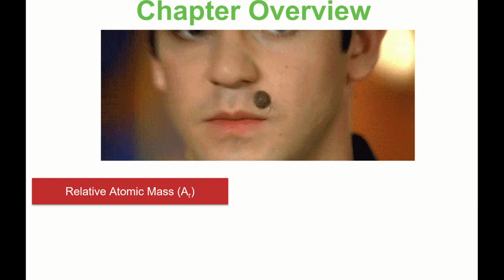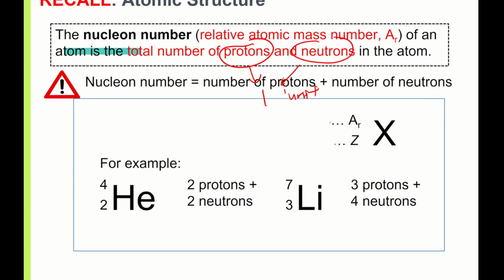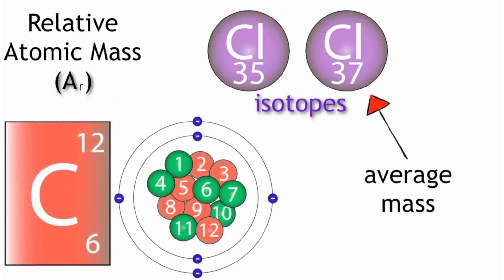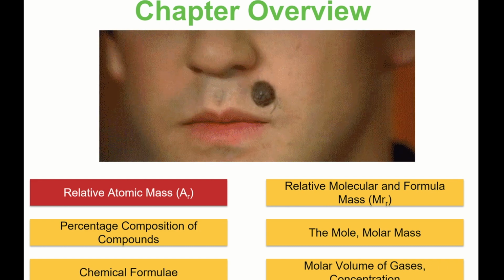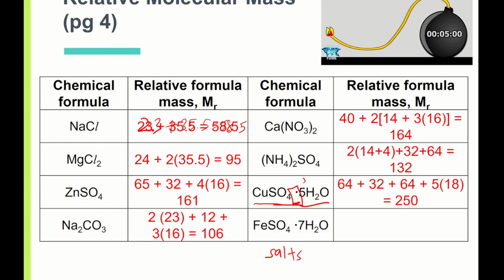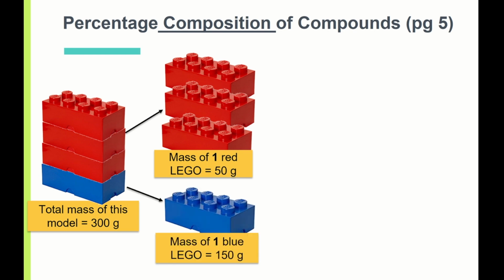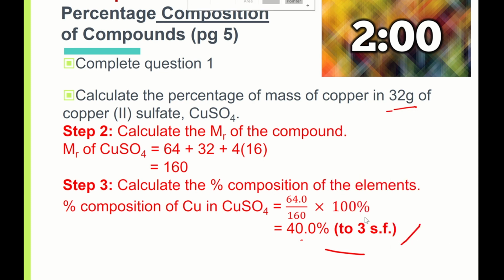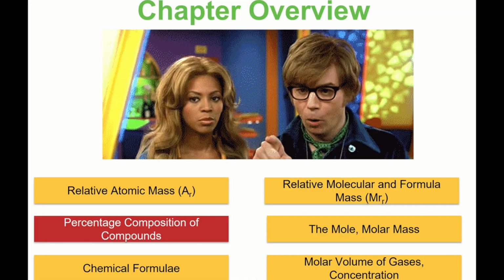Mole 1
1. Relative Atomic Mass
2. Relative Molecular Mass
3. Percentage composition